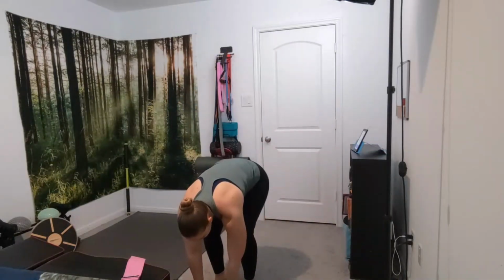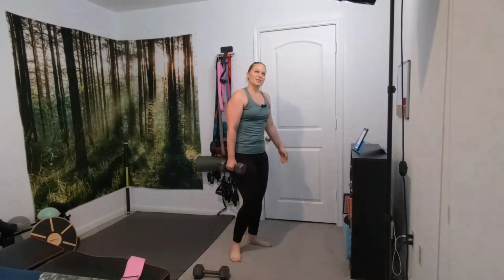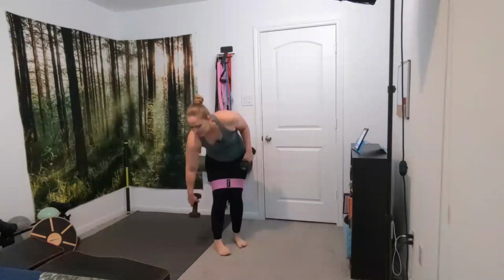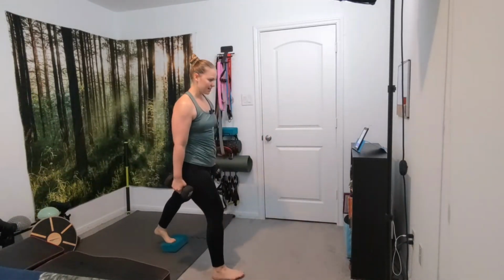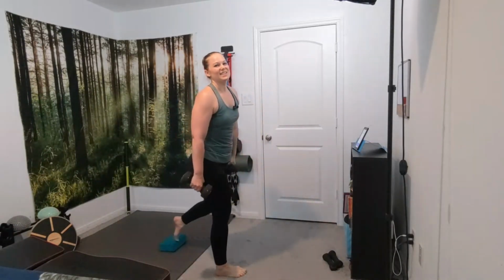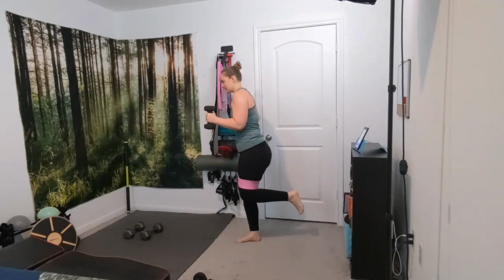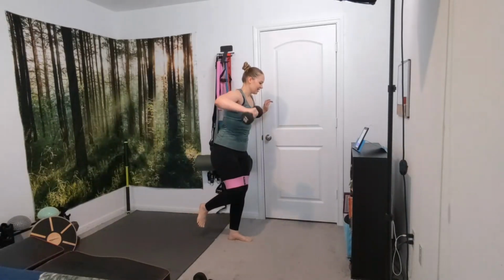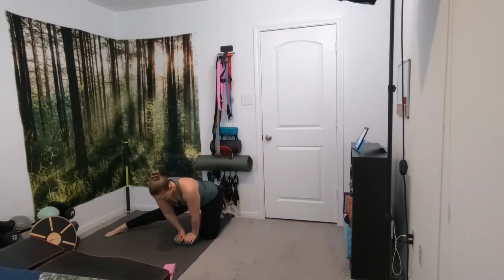Legs & Shoulders (at home) with DB's and a Band - athomeworkouts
This live streamed athomeworkout is targeted for your Legs & Shoulders! Equipment wise I am using my DB's, Mini Band, and a Yoga Block (a small step works too).

If you want to check out my program that I have designed for beginners check out my

As a fitness coach I have noticed the top nutritional issue with my clients being related to joint health, gut health, blood sugar metabolism, immune support, and energy and focus. So I created Elixaid! If you want to check that out the site is

Thanks for joining! I hope you have an awesome day!